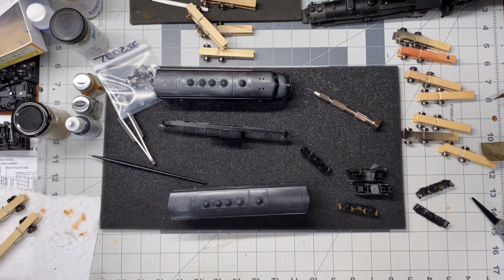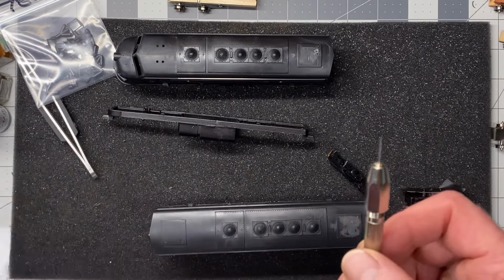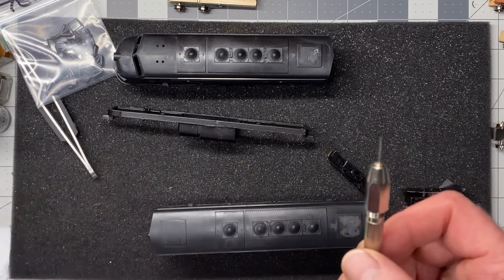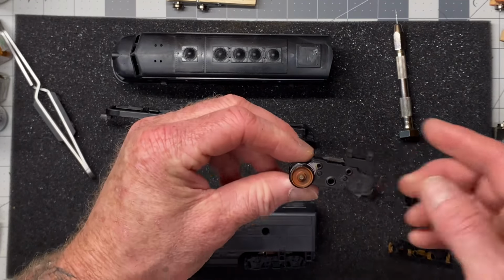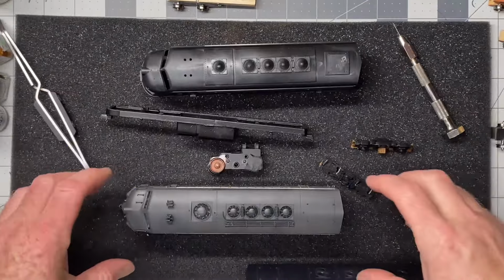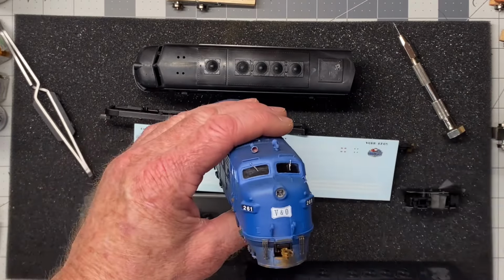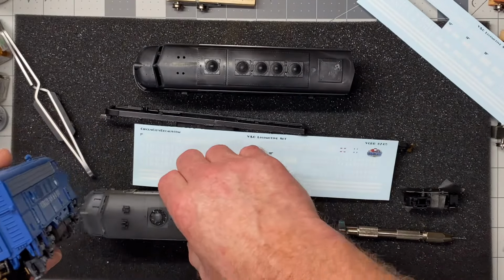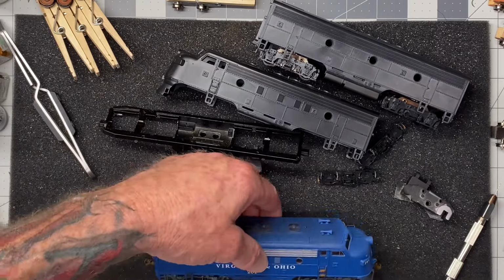HO Scale Athearn Bluebox Virginian & Ohio Build Episode 3.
In this episode I go way off script and vent about being scalped on shipping charges while buying these small parts. I simultaneously demonstrate my technique of drilling holes with my pin vise and a Number 74 bit. I discuss painting the trucks and forgot to mention painting them in layers, if you aren't happy with your paint job, just paint over it again, just make sure it's thin coats.